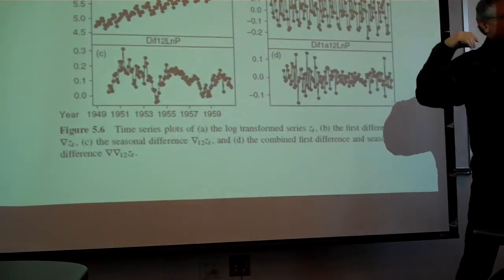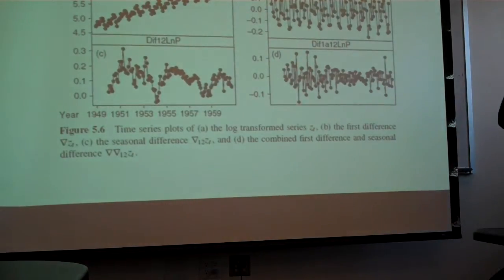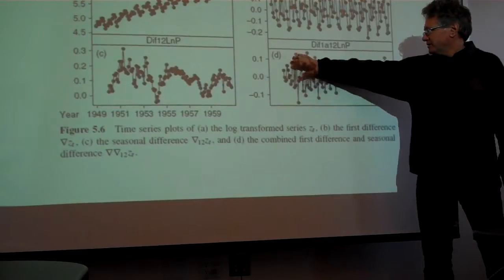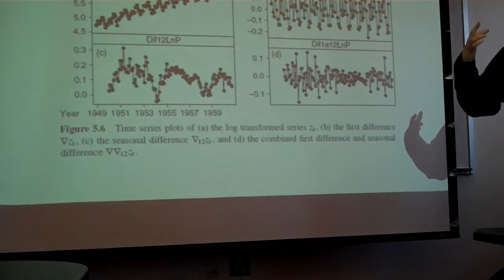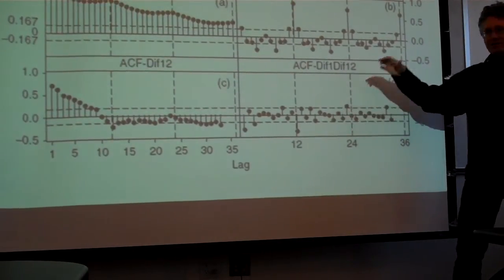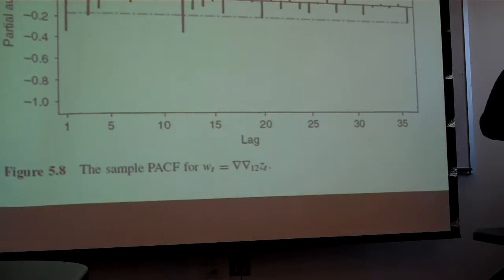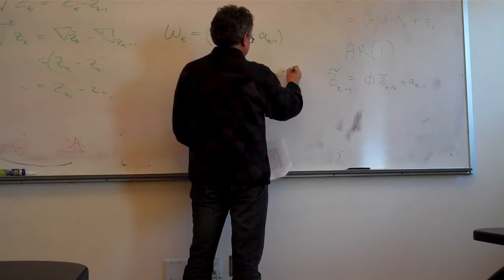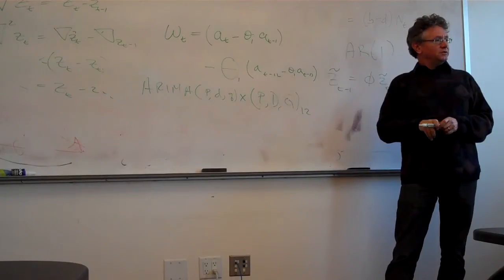Lecture: 11/15/2011 Part2